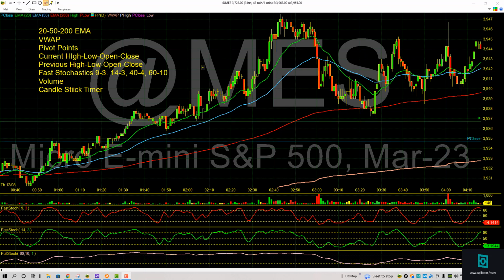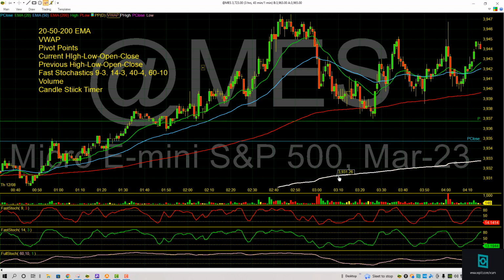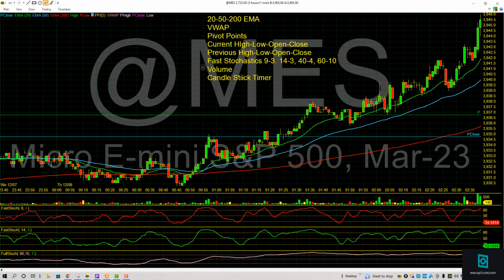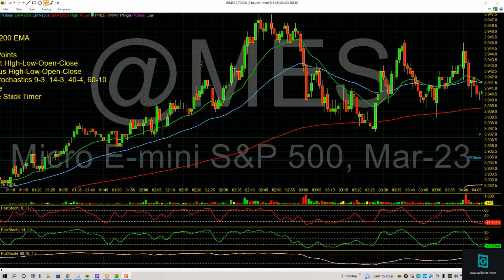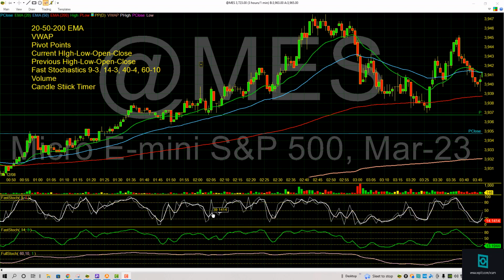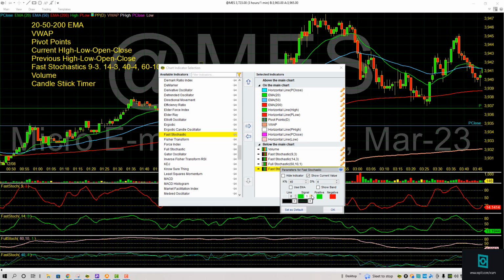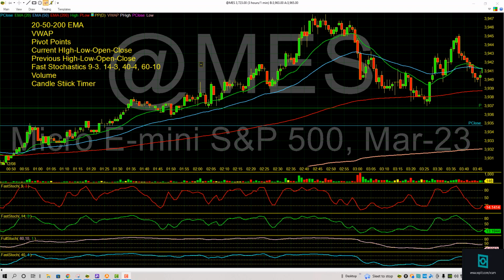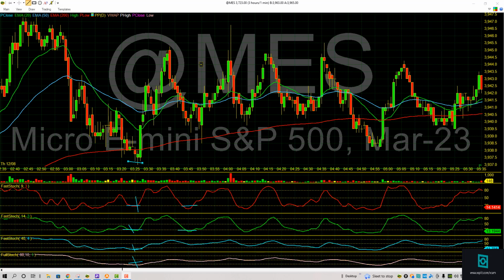Hoe to set up chart with indicators for Ultimate Divergence Trading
If you have any questions please ask here

Before you are able to trade you need to have your charts set up. In this video I will go over all my indicators and the 3 set ups that will come from your 4 stochastic bands.  If you use the Medved Trader here is a link to my chart template.

The template is in the file section of the facebook groups page